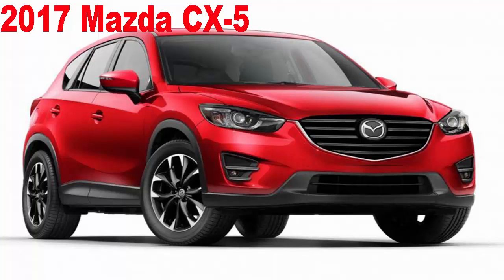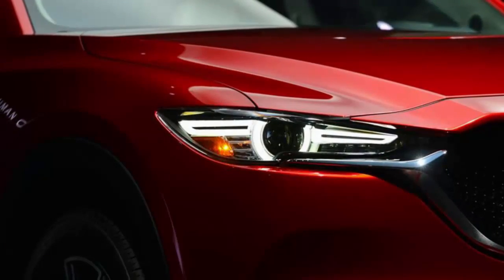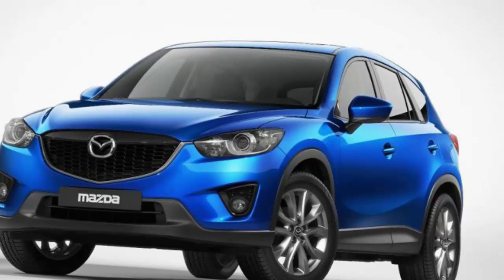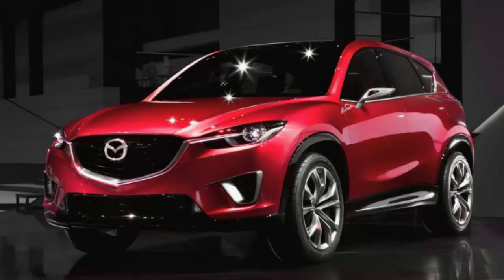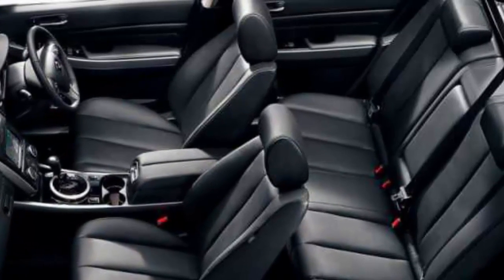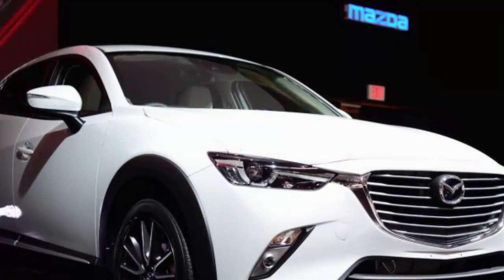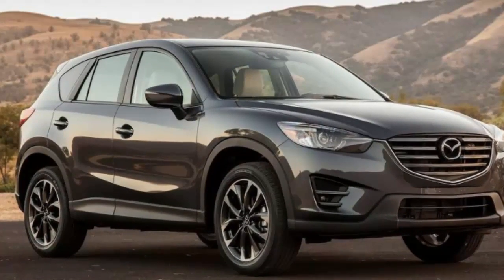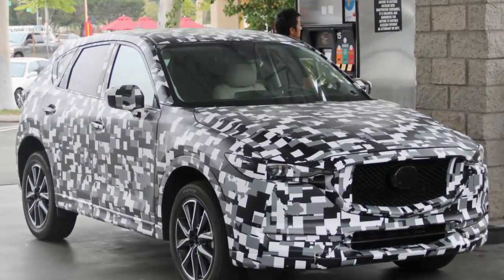2017 Mazda CX-5 Review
Car Info Channel Introduction:

Mazda’s ethos is to blend sports-car know-how into every model, and the CX-5 is no exception. Sharp steering and a poised chassis make it the enthusiast’s pick. A 155-hp 2.0-liter four, six-speed manual, and front-wheel drive are standard; a 184-hp 2.5-liter four is optional, with six-speed auto and all-wheel drive. The smart cabin, easy-to-use infotainment, and optional safety tech—adaptive cruise, automated emergency braking, and more—underscore the CX-5’s great all-rounder standing.